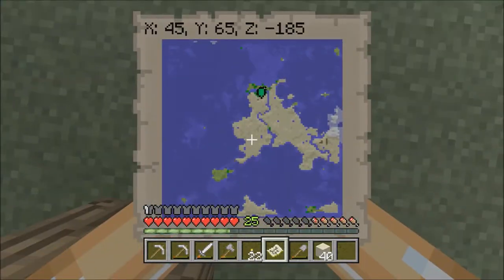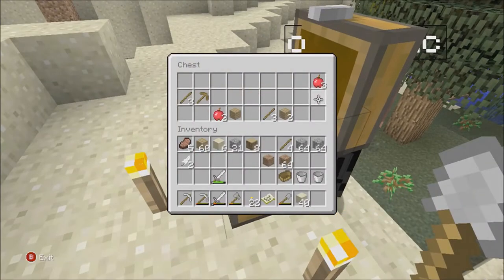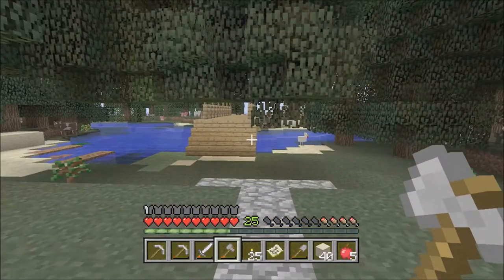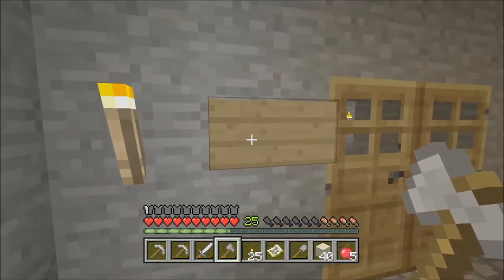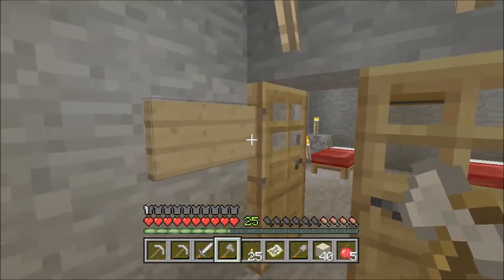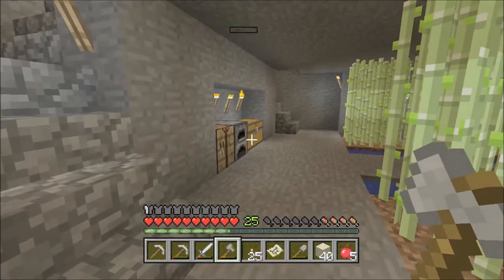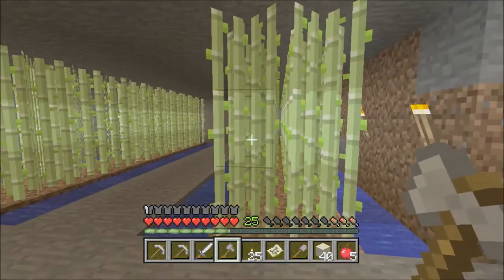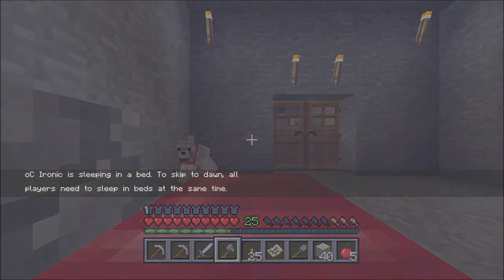oC Ironic & oC Browning's Let's Play: Episode 1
This a rundown of what we did in one night. We will continue this world as a Let's Play!
Don't forget to enjoy and we will be posting a lot of videos soon!